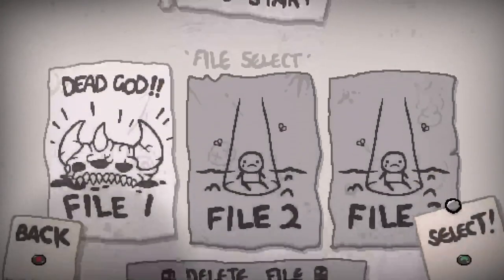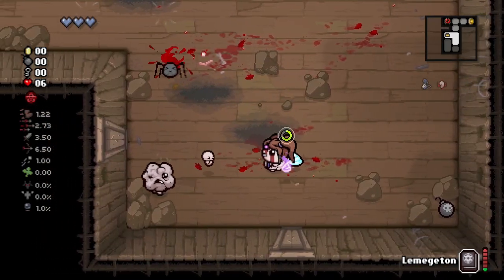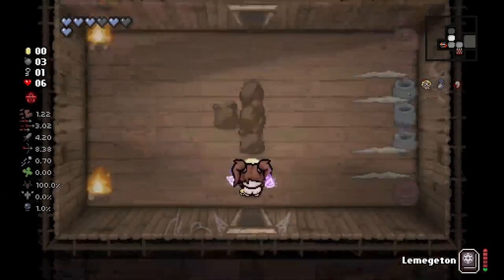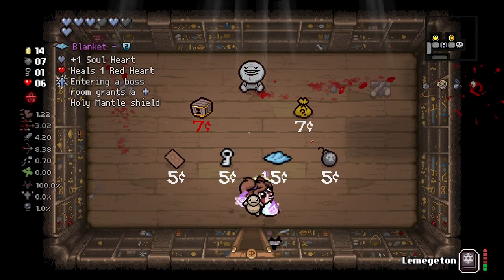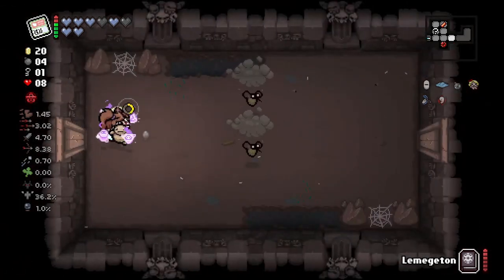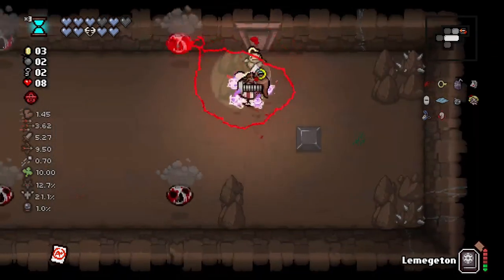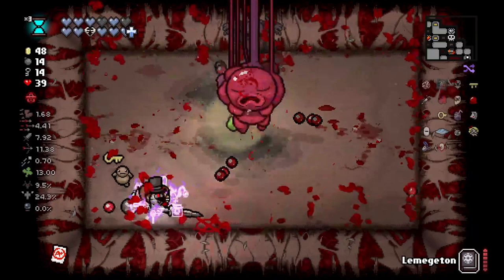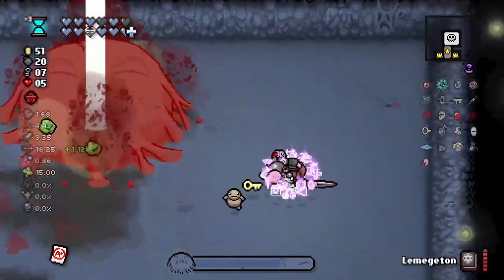The Binding of Isaac: Repentance - High Quality Beginnings - Tainted Bethany No. 1